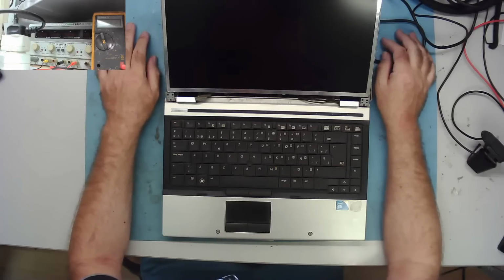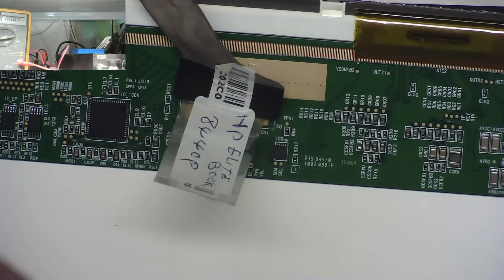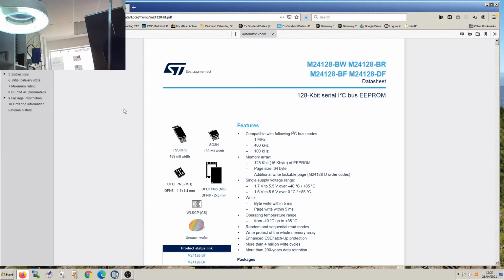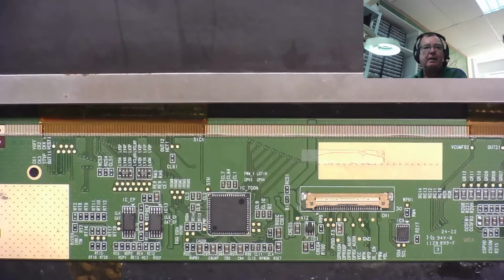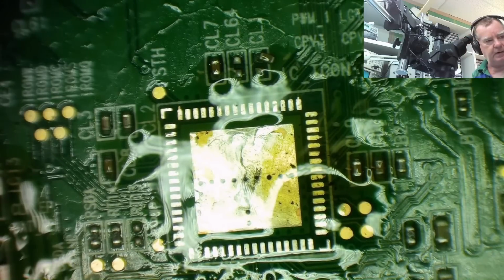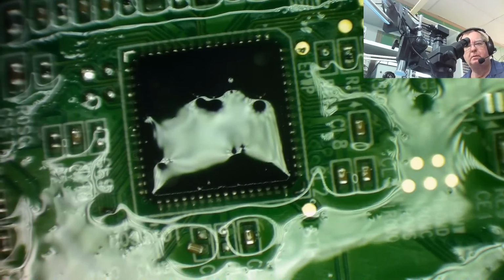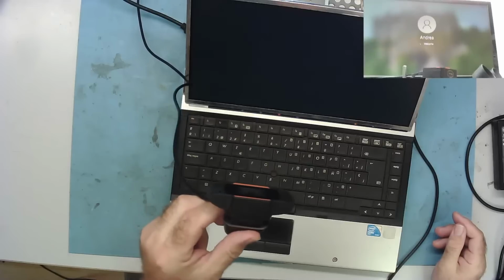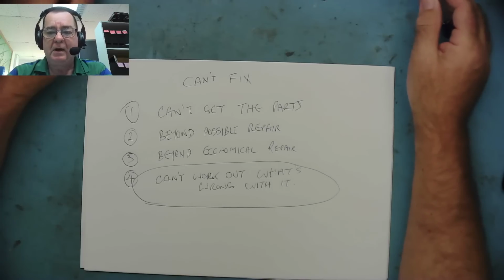LER #044 Laptop LCD LED Screen Repair - Back Lights OK but no picture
Laptop Screen Repair

Is it possible to repair a Laptop screen that gives a no image, but the back lights are working OK?  In this case I know the laptop is working and the fault is on the screen panel itself - so is it possible to fix it and what can we learn while trying?

TEST METERS
Aneng AN870 (Same as Zoyi ZT219)
Zoyi ZT-DQ02
WinAPEX 268B Clamp Meter
VC480C+ MILLIOHM METER
MESR-100 ESR METER
XC6013L CAPACITOR METER
FNB58 USB ANALYZER
4KV Breakdown Tester
LED Backlight Tester
NI-210SC Curve Tracer
PCI POST ANALYZER
FNIRSI 1014D SCOPE
NPS3010W 30V 10A PSU
Nice-Power Dual 120V 3A PSU
KSGER T12 Soldering Station
AIFEN-A9 PRO Soldering Station C115/C210/C245/C470
QUICK 861DW
PROS'KIT SS-331H
Sequre HT140 Hot Tweezers
KADA 853B Preheater
FNIRSI SWM-10 Spot Welder
INFIRAY P2 PRO IR CAMERA + MACRO LENS
TOOLTOP ET13S THERMAL CAMERA METER
ET13S MACRO LENS
Trinocular Microscope
TOMLOV TM4K AF FLEX
TL866 II+ PROGRAMMER
NC-559-ASM FLUX
DESOLDER BRAID (I use size 8045)
HX-T100 SOLDER
ESD-11 TWEEZERS

Richard